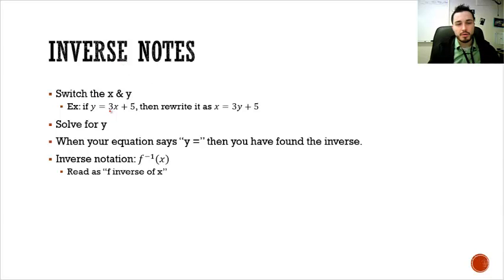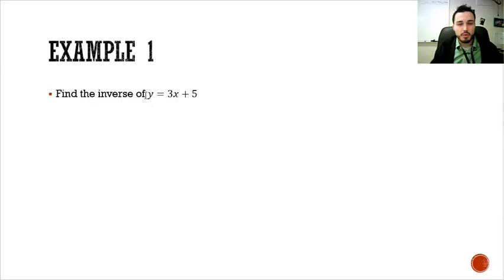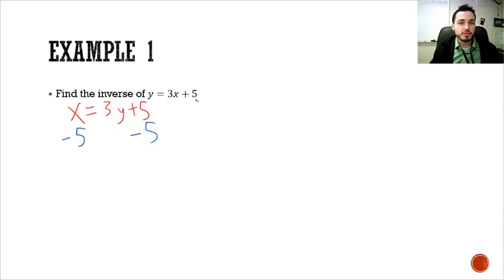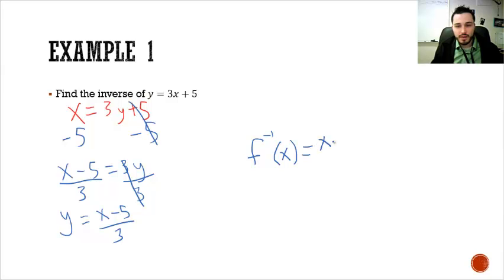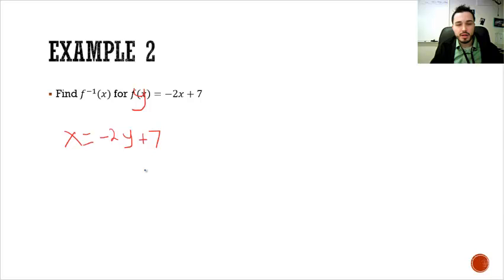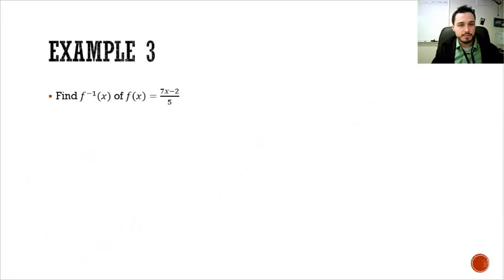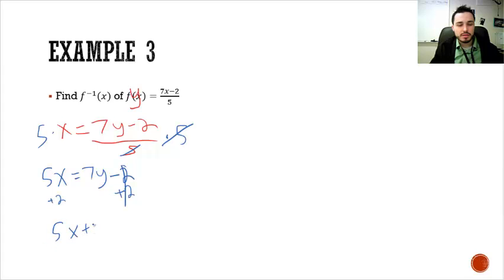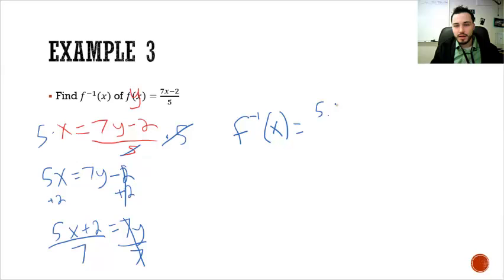9.1 Finding Inverses Algebraically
An Algebra 2 lesson that shows how to find an inverse algebraically.